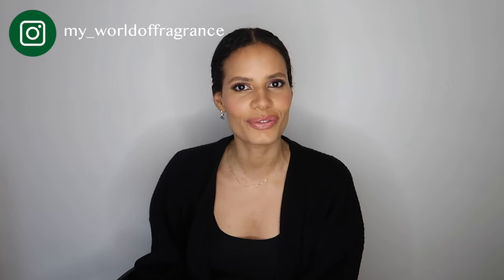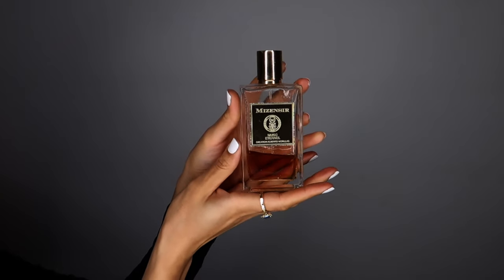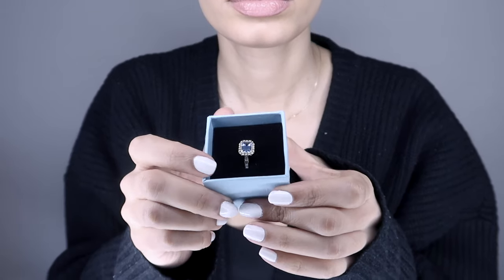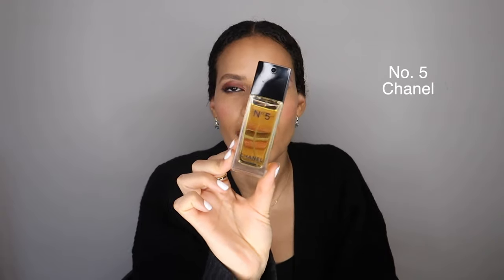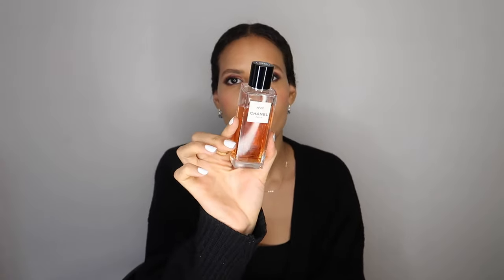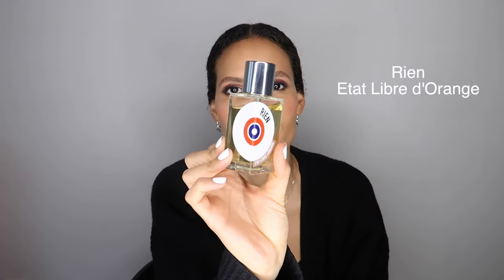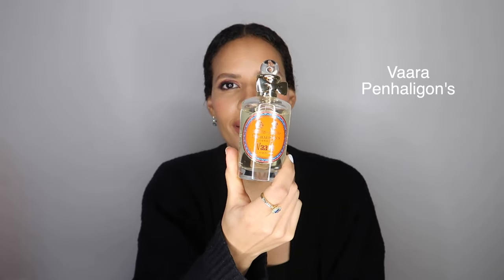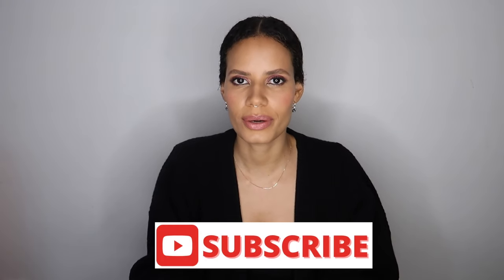Despicably clean fragrances ❄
Hello smelly friends, I’m bringing you a video on my top reached-for fragrances at the moment: the clean, the soapy, winter wonderland-enhancing types! I hope you enjoy 🌹Xo Sam

| Fragrances Mentioned |
Mizensir Musc Eternel:
Prada Infusion D’Iris Prada:
Chanel No. 5
Chanel Les Exclusifs No. 22
Floris Rose Geranium
Etat Libre D’Orange Rien
Vaara Penhaligon’s:

^all fragrances purchased by me.

I take pride in providing you completely honest reviews, therefore any odd sponsorships are with third parties whom I personally support, and not with fragrance brands. Any money contributed to My World of Fragrance goes towards bringing you more free videos around the topic of perfume.